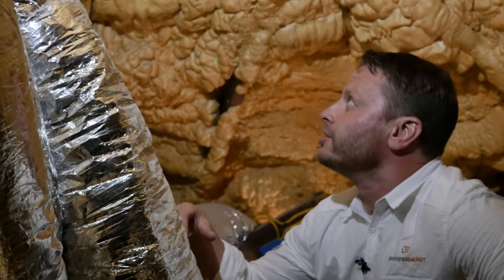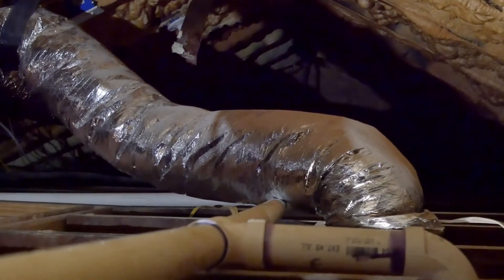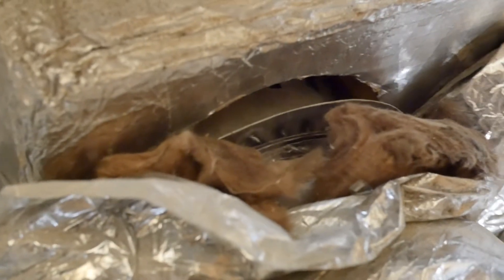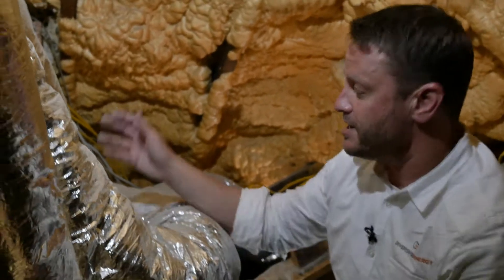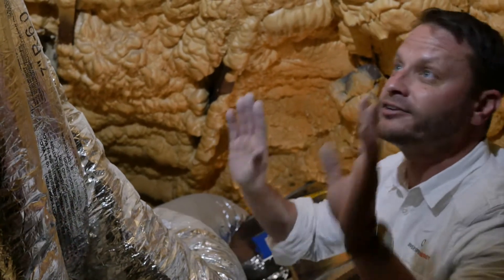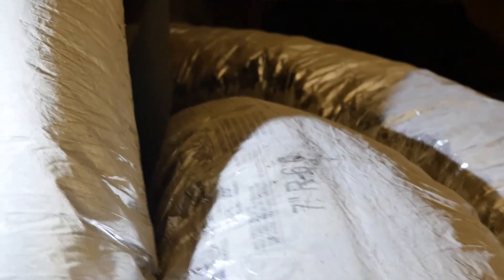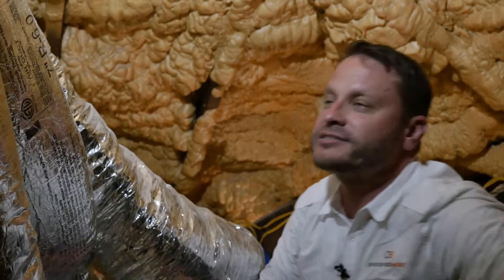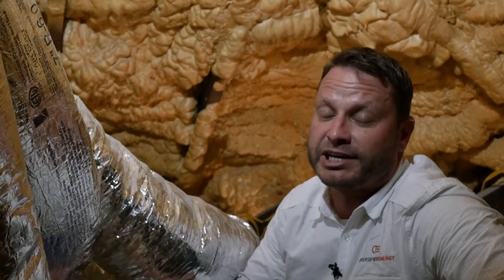Properly Sealed Ductwork Saves Money - How Bad Is Your HVAC Ductwork?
Jeff Haag, owner of Diversified Energy inspects & discusses a leaky HVAC ductwork system in a homeowner's attic.

Improperly installed and/or leaky ductwork can be extremely costly. In this example, you will see HVAC ductwork with bad seals at connection points, ductwork that has been badly hung/strapped, and learn what needs to be done to fix the situation.

Leaky & improperly installed HVAC ductwork can significantly increase your heating and cooling costs, reduce the overall comfort of your home, potentially lead to moisture & condensation issues, causes your HVAC system to work harder/longer, and can reduce your indoor air quality.

Diversified Energy is the leader in home energy efficiency solutions and services. We can thoroughly inspect, test, and repair your HVAC ductwork, so you will enjoy lower energy bills, increased comfort and improved indoor air quality.

Diversified Energy is the leader in high-performance home and commercial energy efficiency solutions. We provide multiple types of insulation installation services, diagnostic testing services, whole house & duct sealing, infrared thermography, and much more.